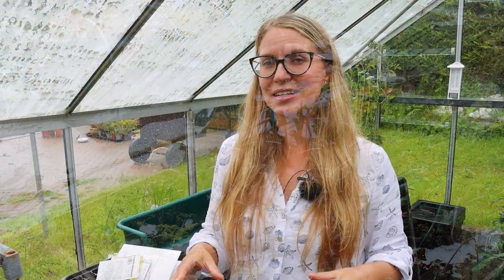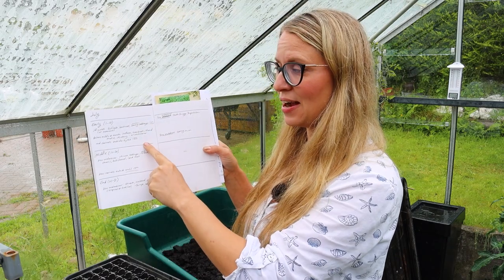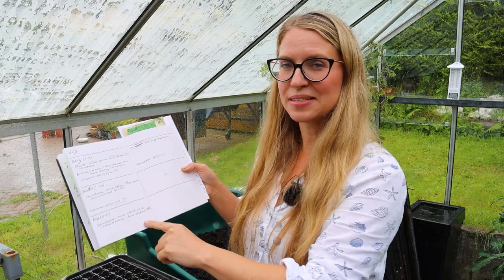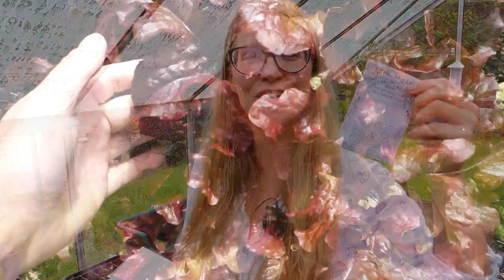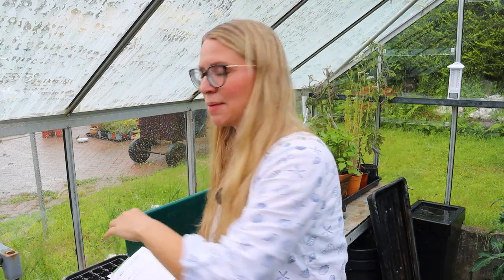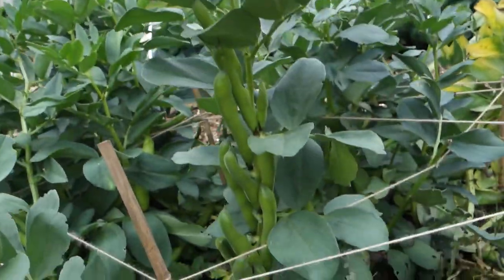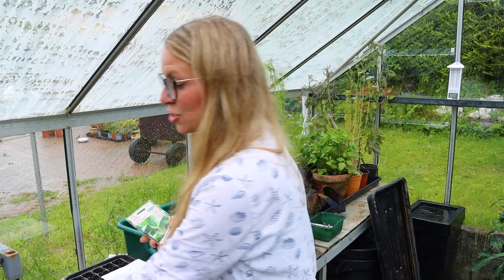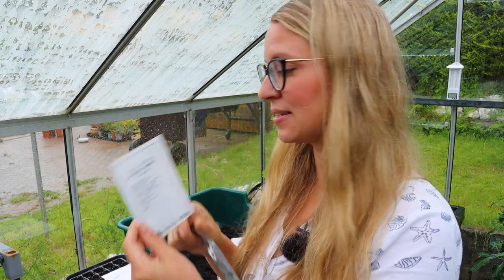Vegetable Seeds to Sow in July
An assortment of vegetable seeds to sow in July, including seeds to start in the early part, middle, and end of the month. Vegetables such as Asian greens, lettuces, endive, beets, turnips, and many more! These are seeds that I can sow at these times for my 9a vegetable garden in the British Isles.

💚AMAZON SHOP*